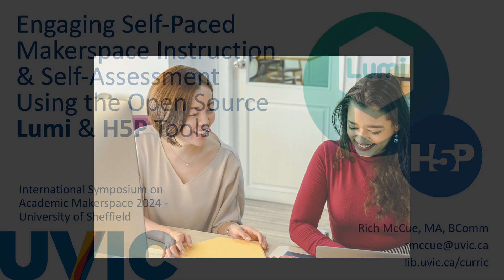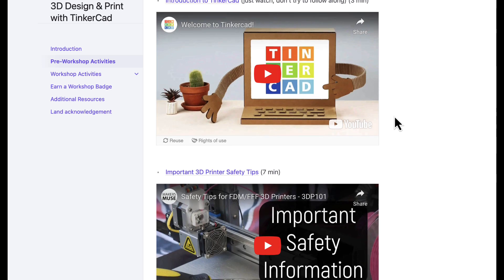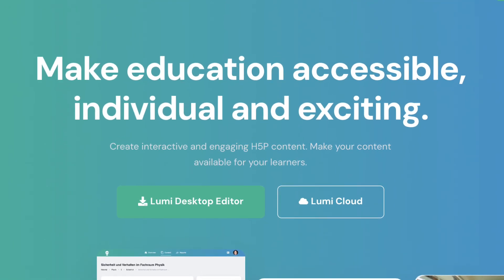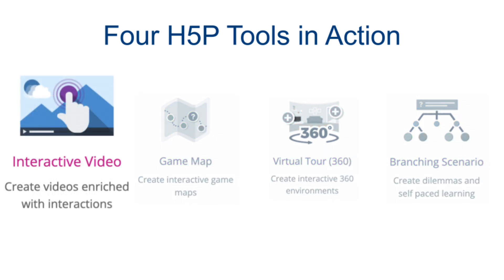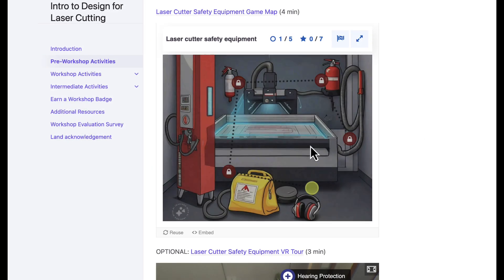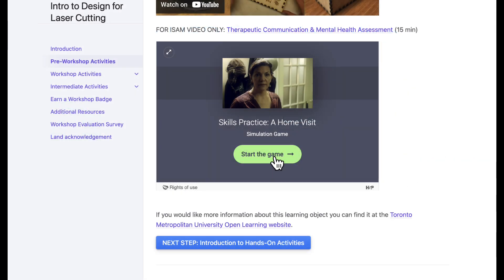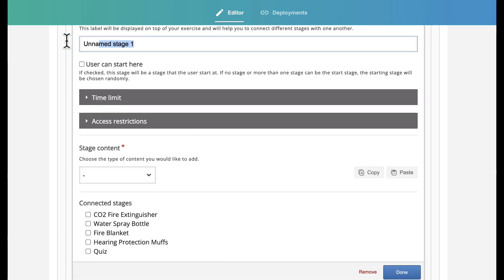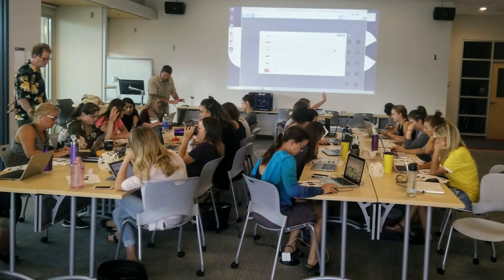Engaging Makerspace Instruction & Self-Assessment Using the Open Source Lumi Toolkit - ISAM 2024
Do you want to make your makerspace skills and safety instruction more engaging and effective? Learn about the OpenSource Lumi toolkit which allows you to create & embed over 50 different H5P games, quizzes, videos, and other tools in web pages, along with informal feedback so learners can monitor their progress. You can find more information about the video

00:00 - Introduction
01:33 - Examples of 4 Lumi tools in action
03:11 - How do I get started with Lumi?
03:37 - Next steps

*Citations:*
- P. Black and D. Wiliam, ‘Assessment and Classroom Learning’, Assessment in Education: Principles, Policy & Practice, vol. 5, no. 1, pp. 7–74, Mar. 1998, doi: 10.1080/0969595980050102.
- ‘H5P’. Accessed: Aug. 25, 2024. [Online]. Available
P. Black and D. Wiliam, ‘Inside the Black Box’, Phi Delta Kappan, vol. 80, no. 2, p. 139, Oct. 1998, Accessed: Jun. 17, 2024. [Online]. Available
- ‘Lumi Education’, Lumi Education. Accessed: Aug. 25, 2024. [Online]. Available
- E. Trunbell and A. Lash, ‘Understanding Formative Assessment: Insights from Learning Theory and Measurement Theory’, WestEd. Accessed: Jun. 17, 2024. [Online]. Available